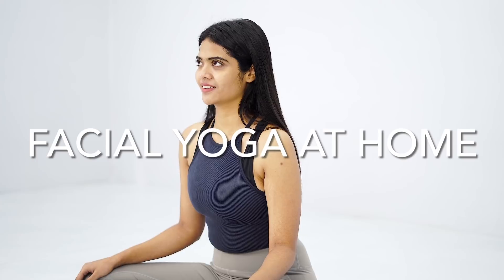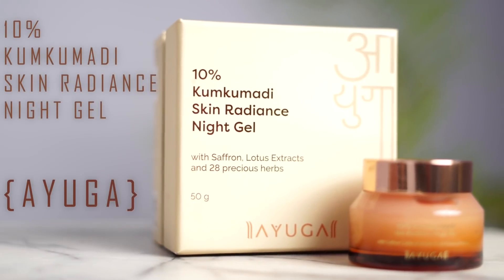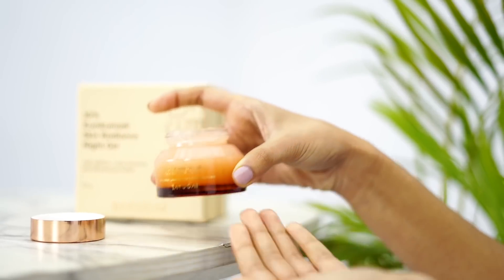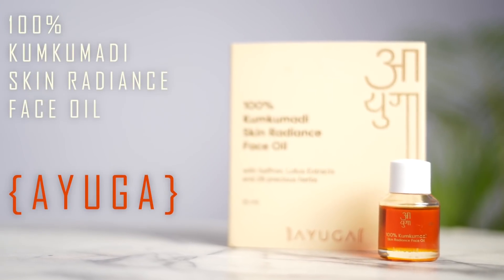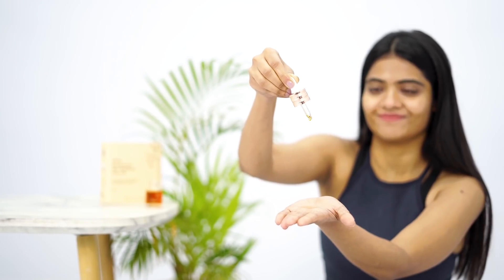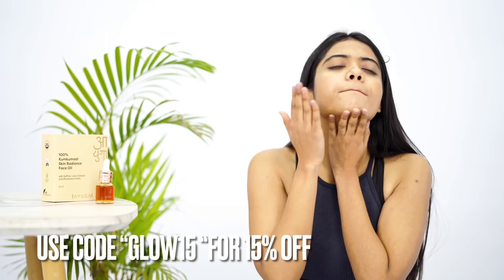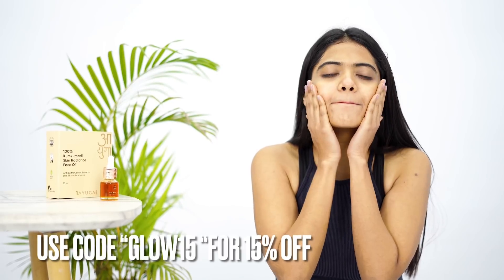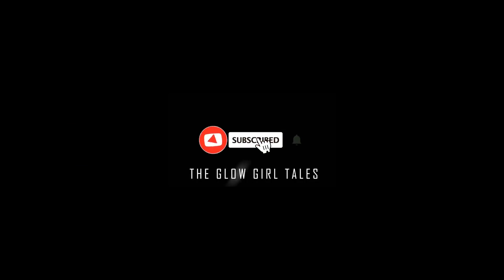Facial Yoga at Home | Somya Luhadia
Hello Glories here is my new facial yoga exercise at home!

Kumkumadi is an age old and effective Ayurveda formulation which is saffron based and hence is really good for a radiant skin, so do give it a shot!